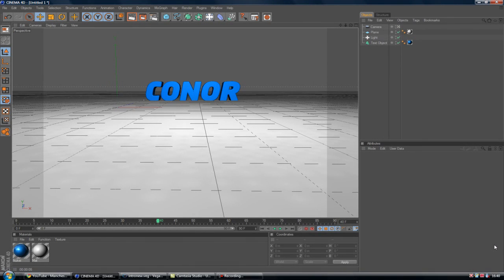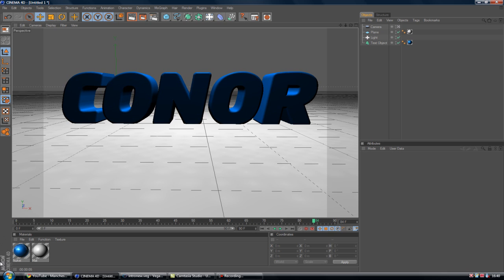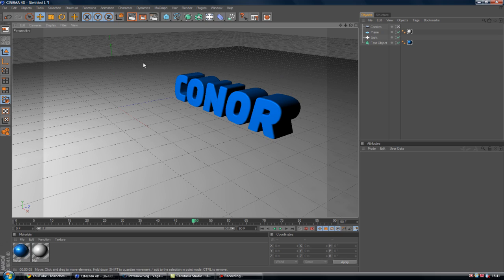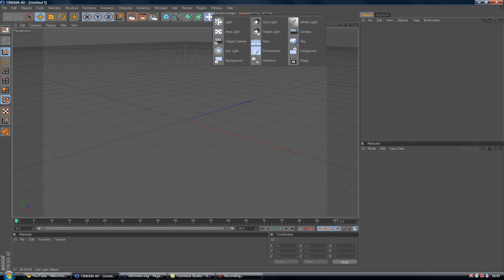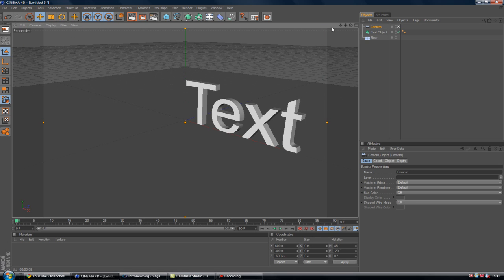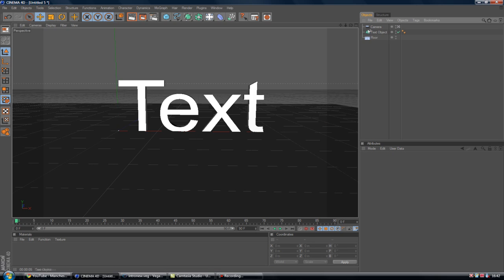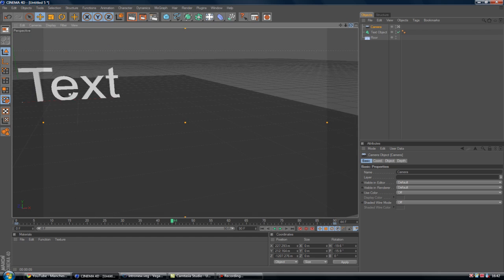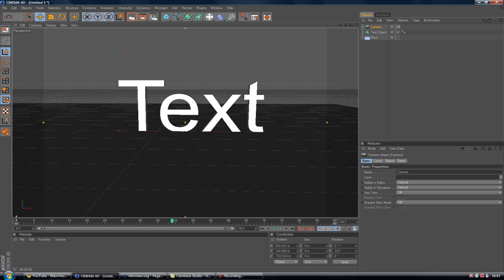Camera Lock | Cinema 4D Tutorial (Tip.1)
Just a quick tip, been using this a while, and this is the quickest and easiet way to get back to the render perspective.